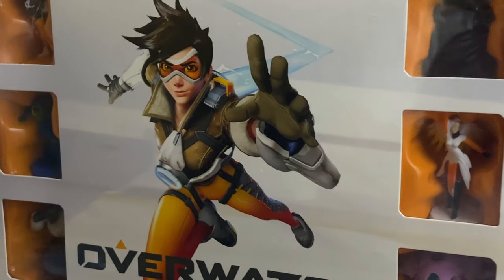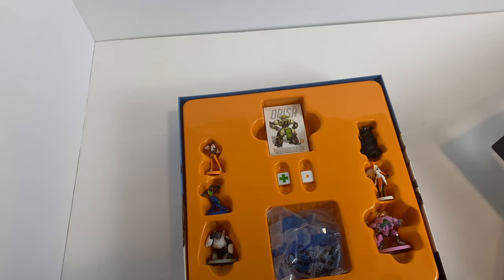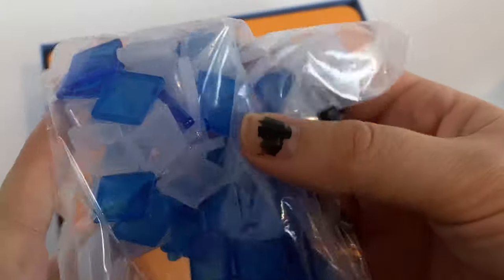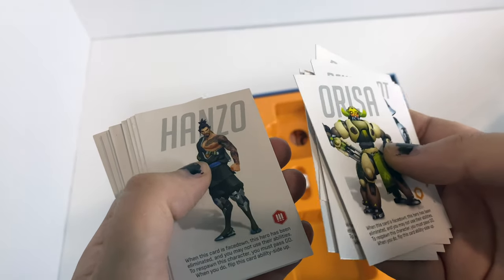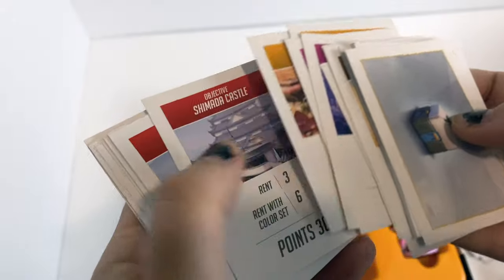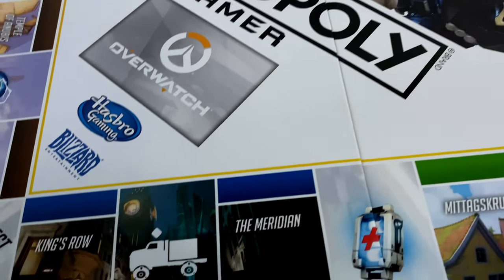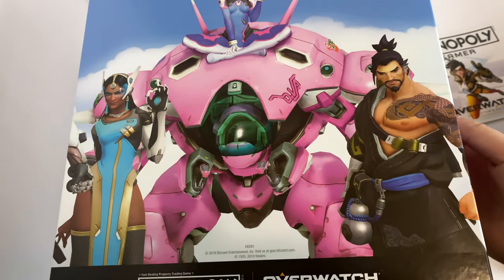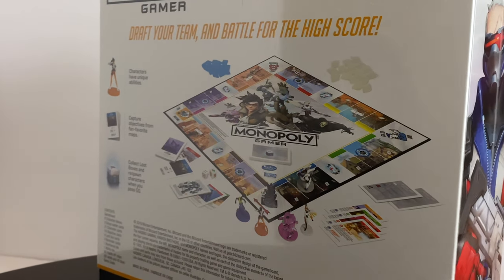Overwatch Monopoly Collectors Edition | Unboxing & First Impressions | Pixel Slayers 4K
Escort the payload and go into Overtime with this Overwatch Monopoly Collectors Edition! Watch as we unbox this cool game!

Intro illustrations by EnbyMothArt!